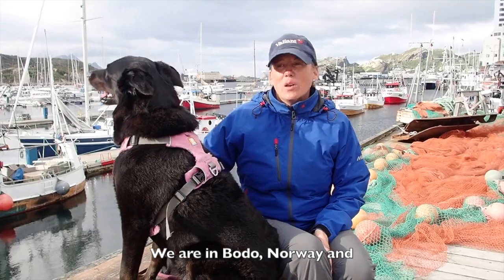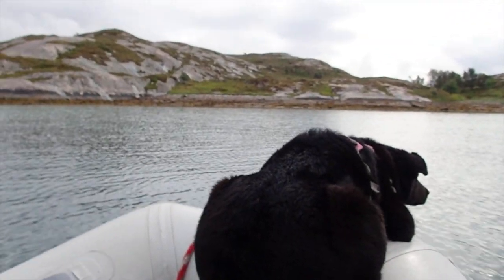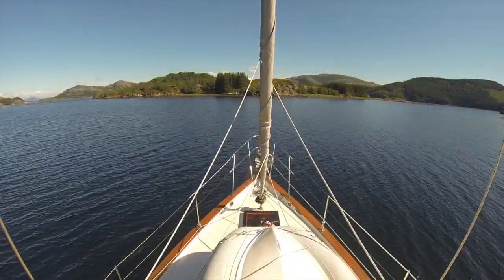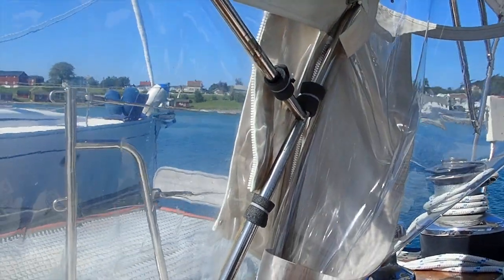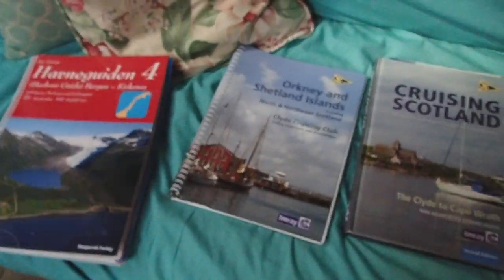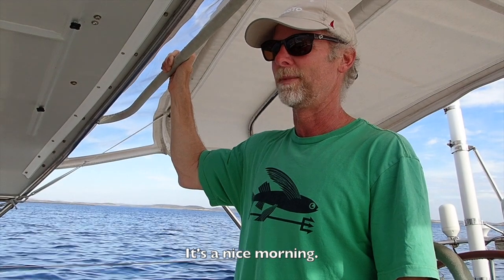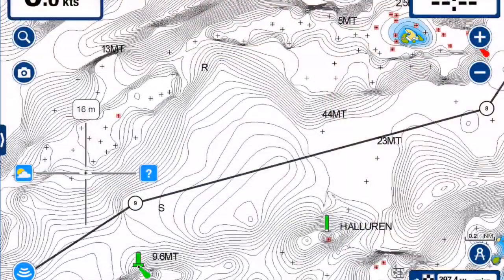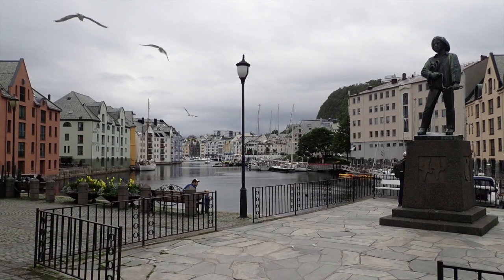Episode 23 - Bodo to Alesund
Terrapin sails south along the Norwegian coast from Bodø, Norway to Ålesund.